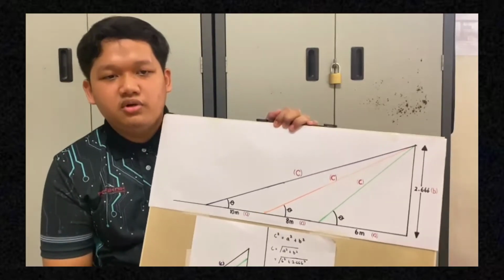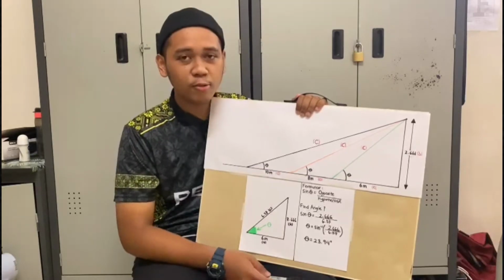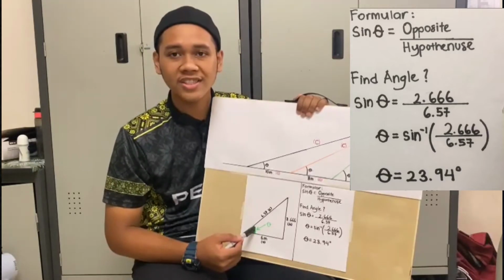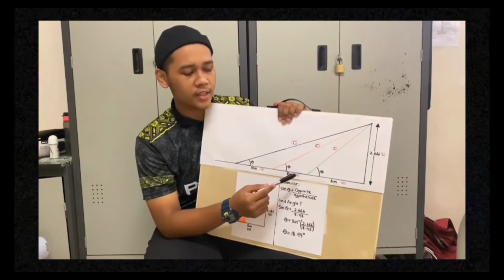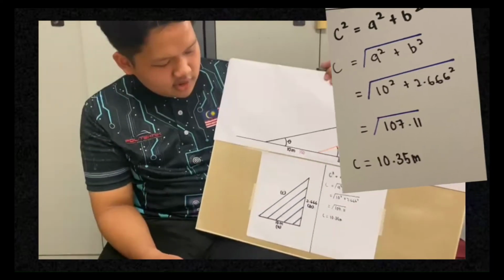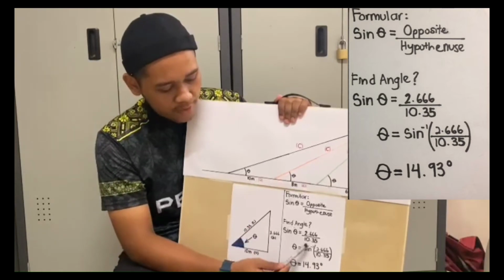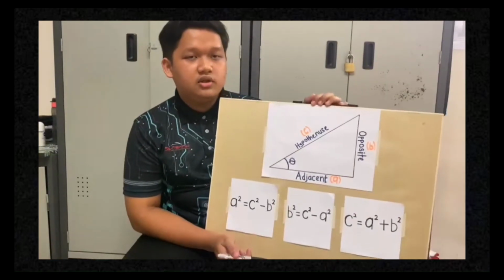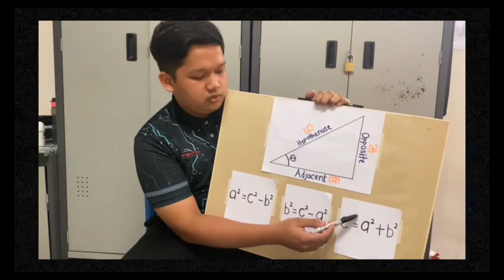TRIGONOMETRY IN SPORT (GROUP 1)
PRESENTATION 1(SET A)

GROUP MEMBERS
AMIR FAIZ BIN RAZAK
01DKA21F1015
-AHMAD IZZAT ANWAR BIN HAZIM
01DKA21F1025
-MUHAMMAD AQIL HAIQAL BIN MOHD ALQASYAH
01DKA21F1031
-MUHAMMAD AZRI BIN ZAINUDDIN
01DKA21F1030